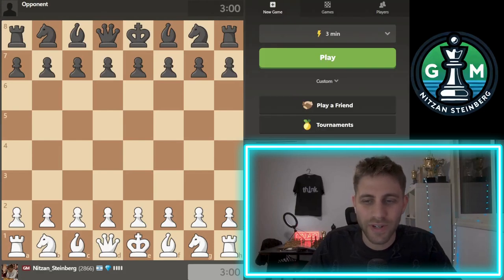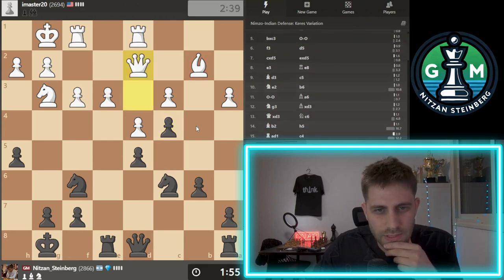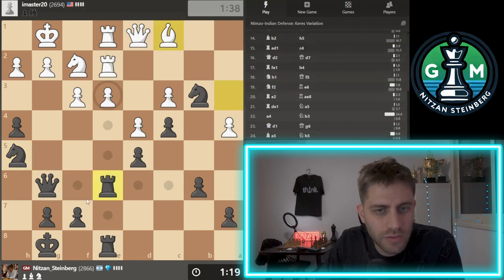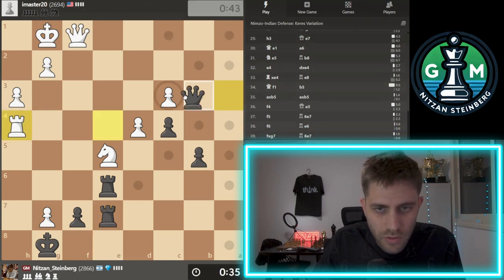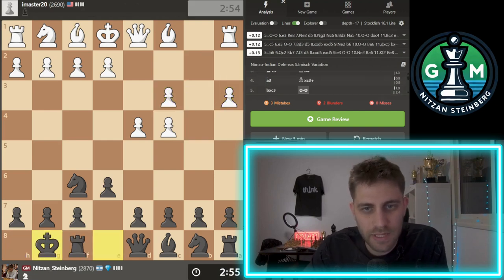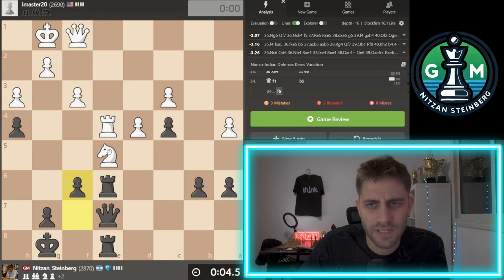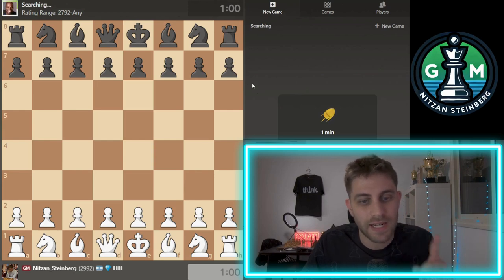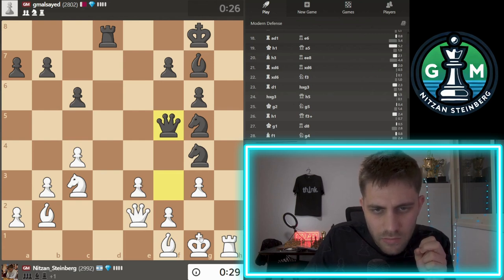Fast Chess- Big Lessons Blitz & Bullet Showdown!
Join me for an action-packed chess session in “Fast Chess, Big Lessons: Blitz & Bullet Showdown!” This video combines high-speed chess entertainment with in-depth analysis to help you improve your game. First, watch as I take on a thrilling 5-minute blitz game, sharing my thought process, tactical decisions, and key strategic ideas. Then, I break it all down with a detailed analysis, highlighting critical moments and teaching valuable lessons every chess player can learn from.

But that’s not all! To cap it off, I jump into an adrenaline-filled 1-minute bullet game where instinct and speed take over. Can I survive the chaos of bullet chess? Watch to find out!

Whether you’re a beginner looking to improve your blitz skills or a seasoned player who loves fast-paced games, this video offers something for everyone. Discover tips on how to play under time pressure, identify tactical opportunities, and avoid common mistakes in both blitz and bullet formats.

Let me know your favorite part of the video in the comments!